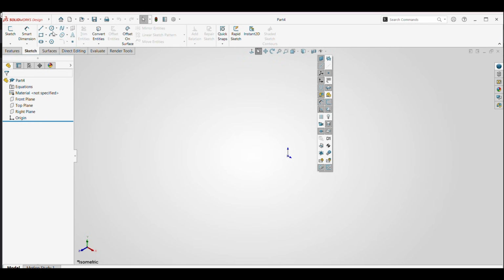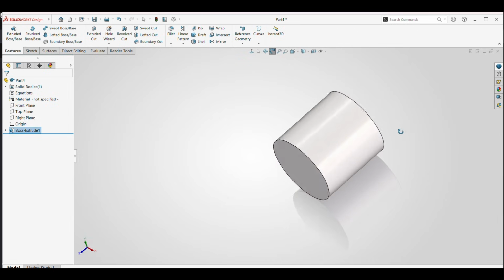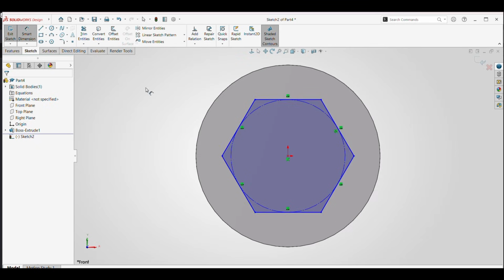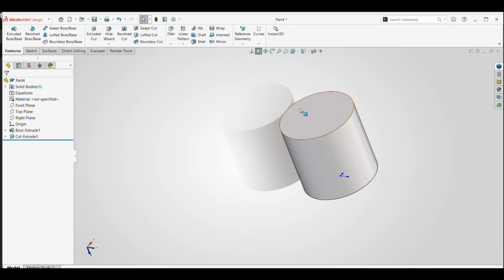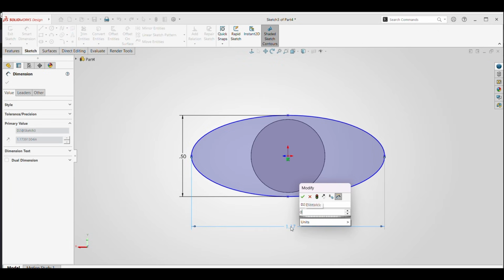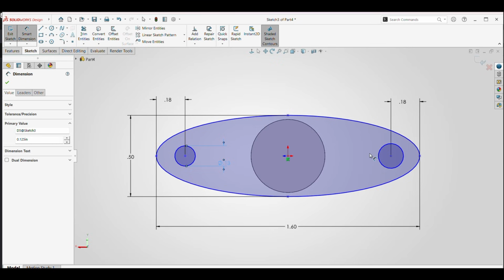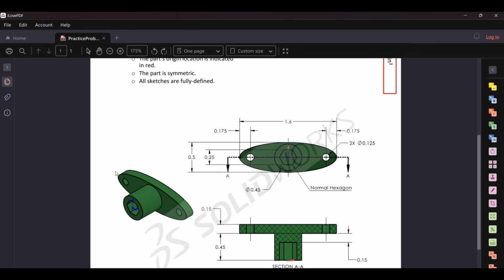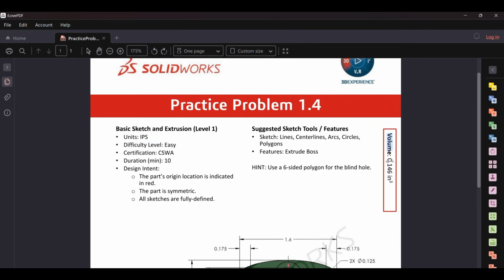SolidWorks CWSA practise 1.4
In this video I have included voiceover to make you understand how to complete the official problem 1.4. I have tried my best to include as much information as I could.

SolidWorks tutorials
Solidworks
SOlidworks practice